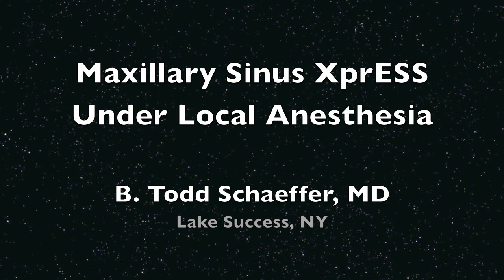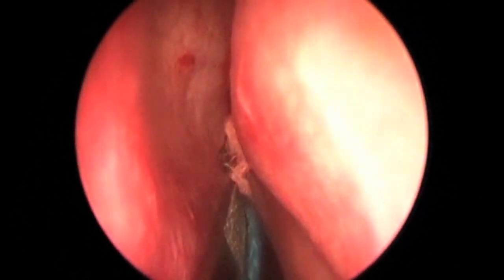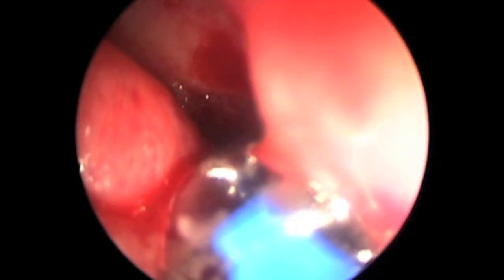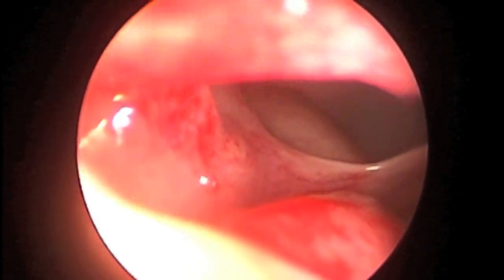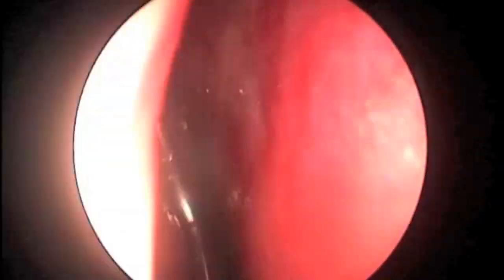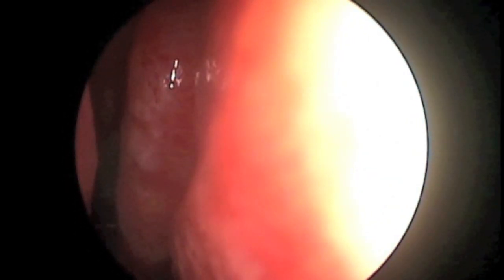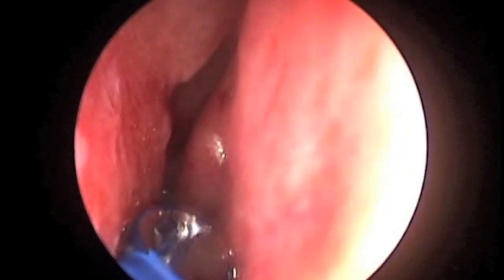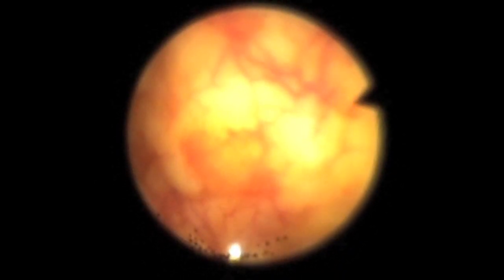Office Maxillary XprESS Under Local anesthesia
draining sinuses in the office with a balloon, local anesthesia, avoiding general anesthesia, B. Todd Schaeffer, MD, office sinus drainage, maxillary sinus drainage, MRSA, co-morbid condition, not a suitable candidate for general anesthesia, chronic sinusitis, avoiding antibiotics for sinusitis, ENT and Allergy Associates, LLP, quick recovery after sinus surgery,office balloon sinus dilation